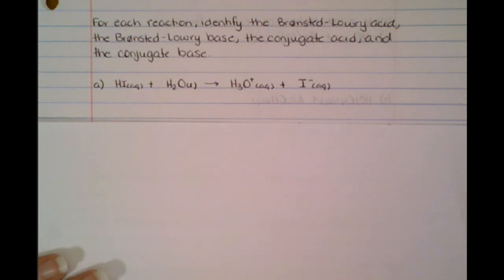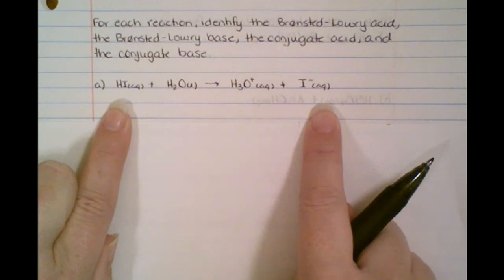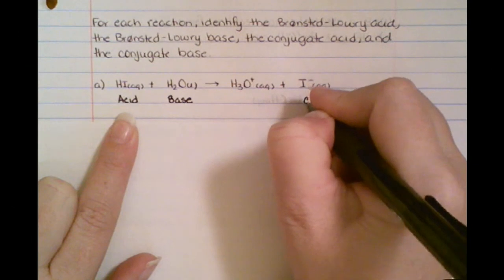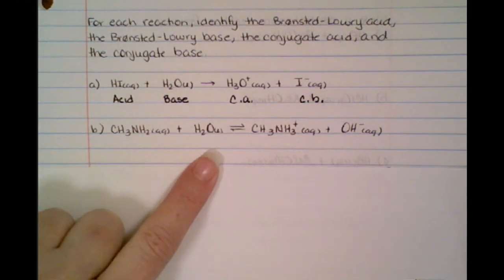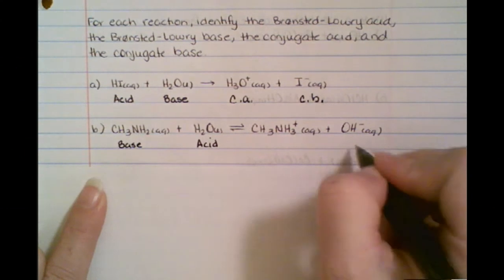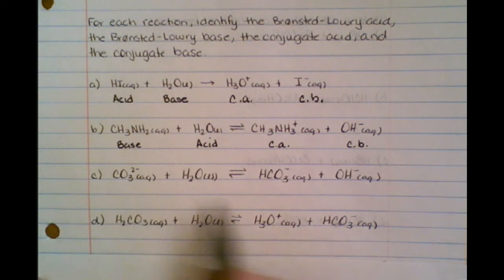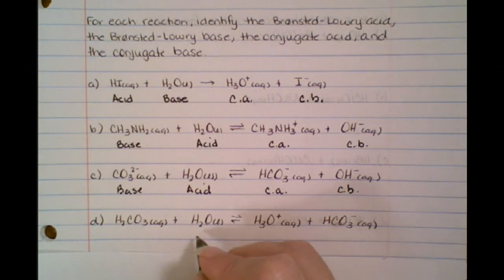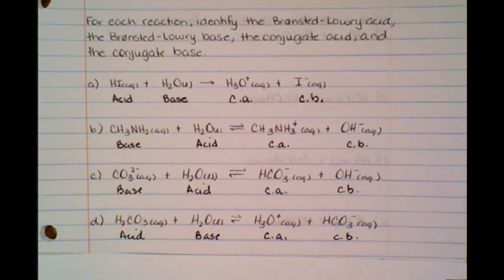Bronsted-Lowry Identification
Learn how to identify Bronsted-Lowry acids and bases.